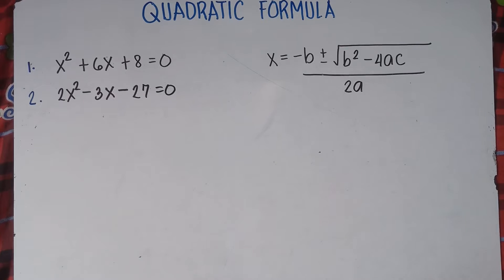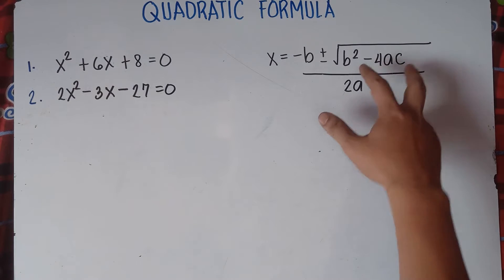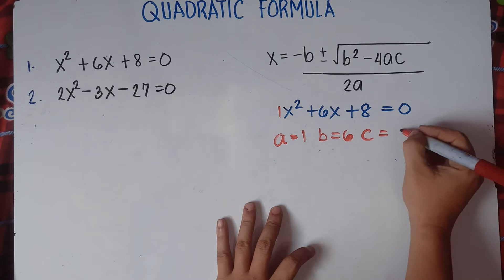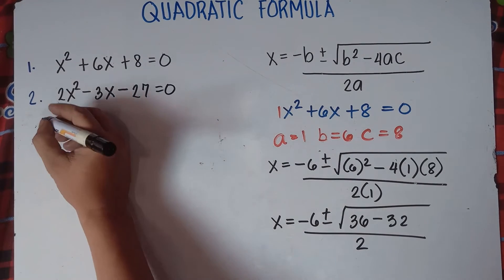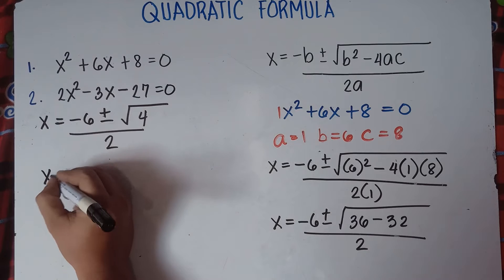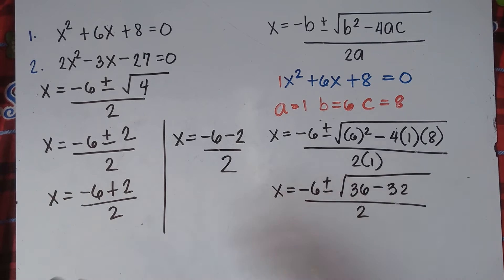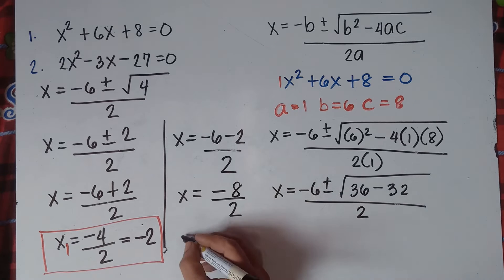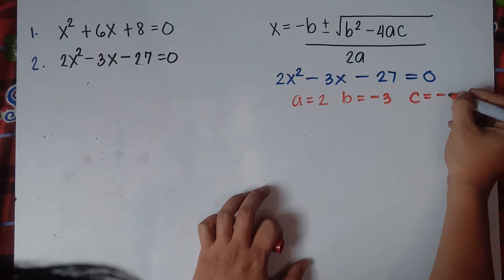Solving Quadratic Equations by Quadratic Formula Finding the Roots | Part 1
Solving Quadratic Equations by Quadratic Formula | Not A Perfect Square | Part 2
In this Video you will be able to solve Quadratic Equations by Using Quadratic Formula. This video also helps you to find the roots of the equation. This video contains plenty of examples.
KEEP FIGHTING!